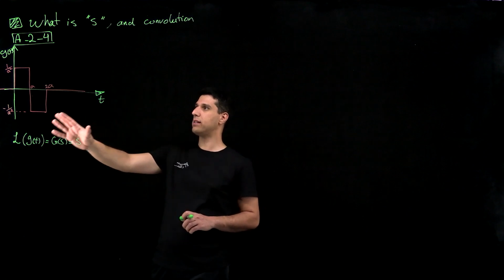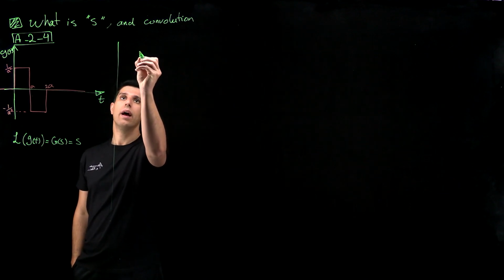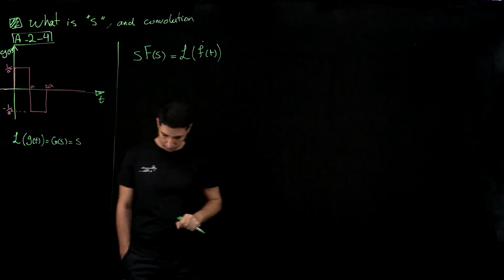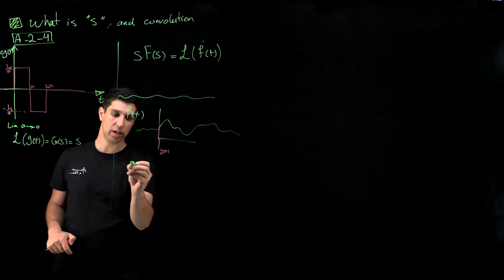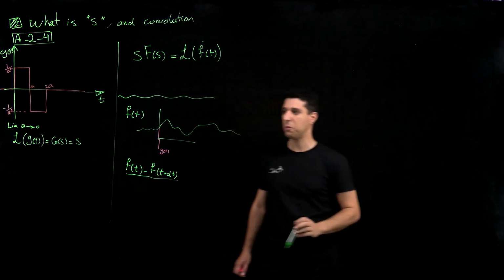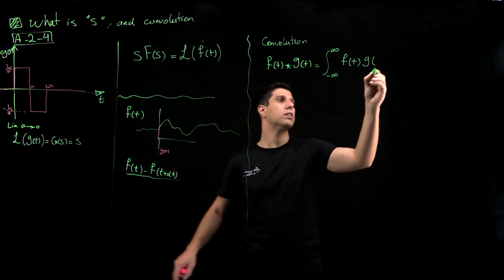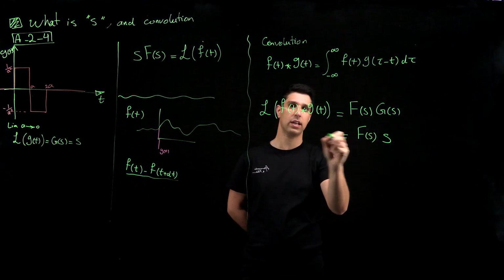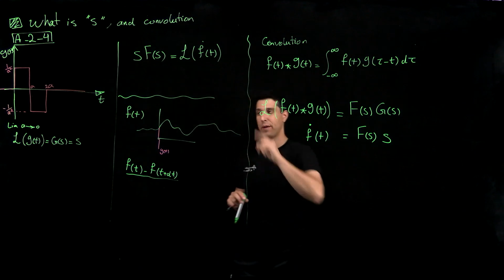ME 358 - Systems Dynamics - Convolution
Lecture 2.5 - Convolution